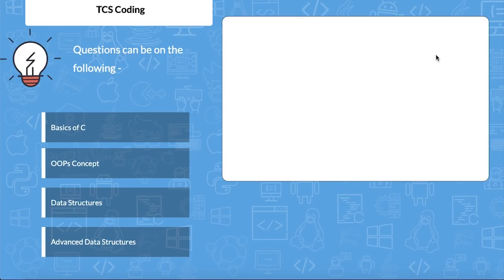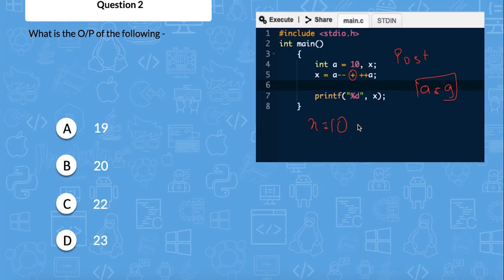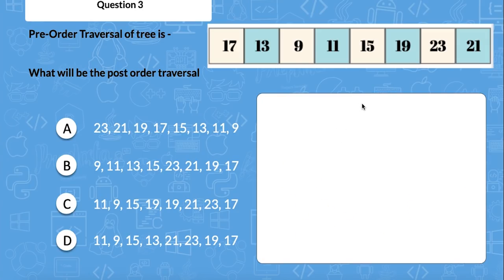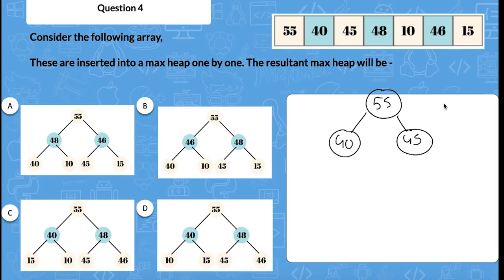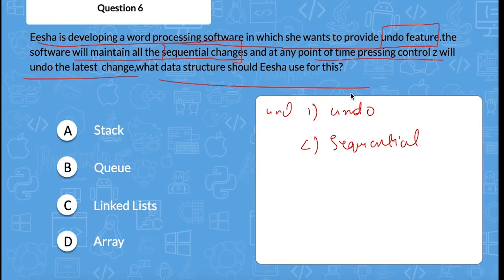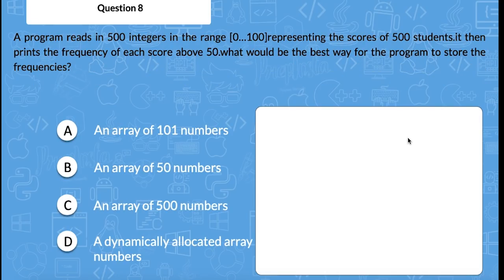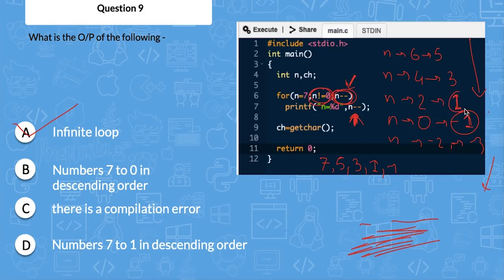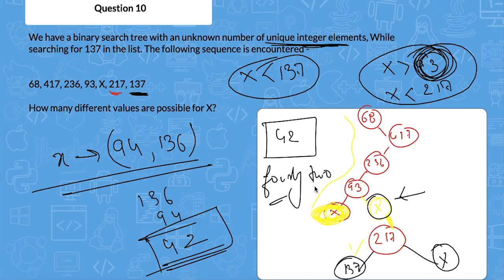TCS NQT Programming Logic Questions (TCS NQT 2020)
Most asked TCS NQT Programming Logic Questions. Some of these questions may also be of the same pattern in the TCS so make sure that you watch the whole video.

1. InstaGram for OffCampus updates
2. Whatsapp for OffCampus updates
3. Telegram Offcampus Notification channel
4. LinkedIn for Offcampus updates
5.

For Preparation of TCS NQT 2020 follow these links